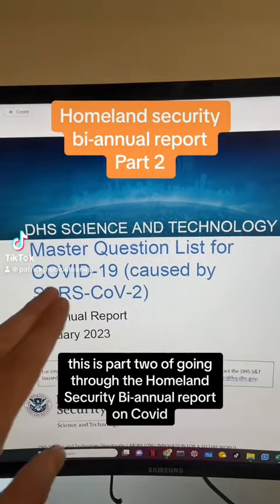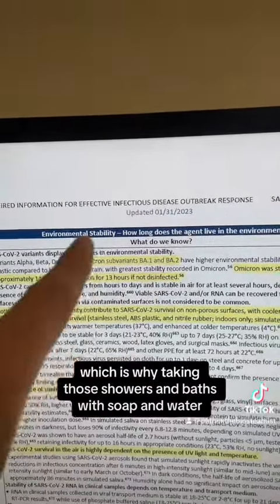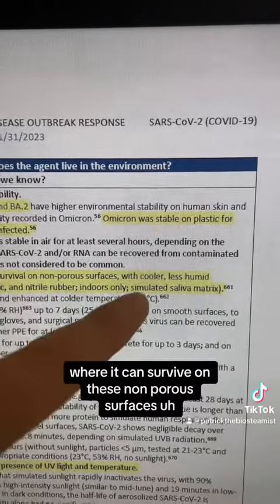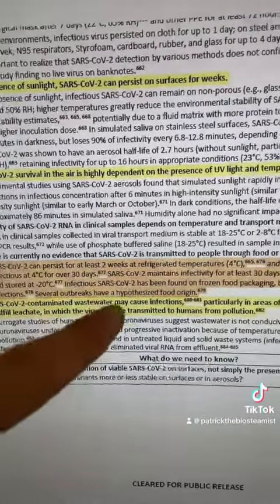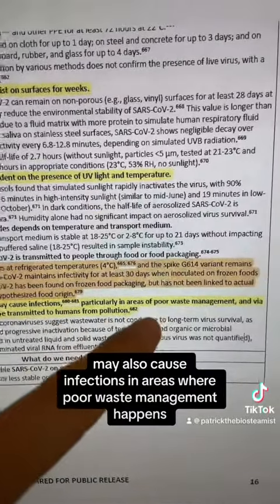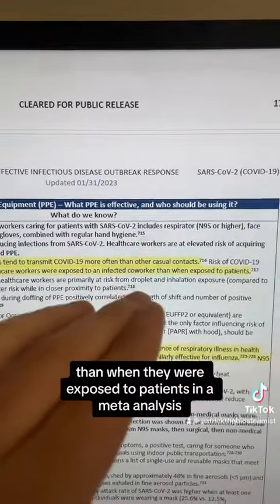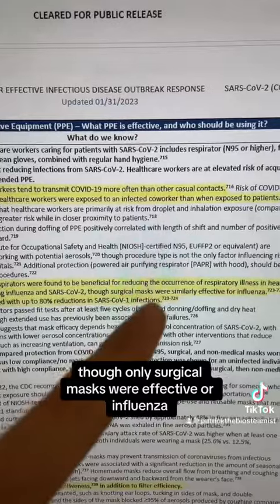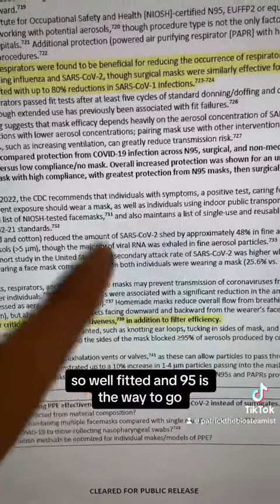Covid DHS Report January 2023 - Part 2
Paper Title: " Master Question List for COVID-19 (caused by SARS-CoV-2) Bi-annual Report January 2023, Homeland Security (Science and Technology)""